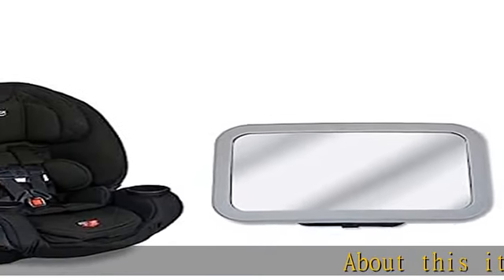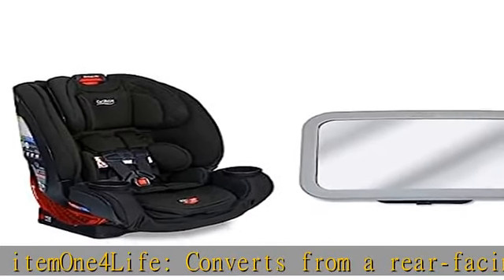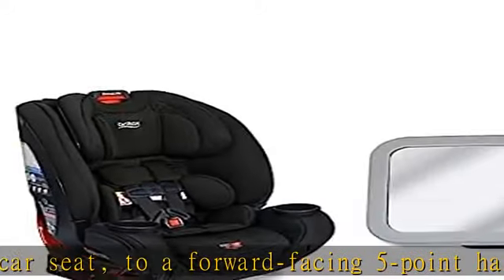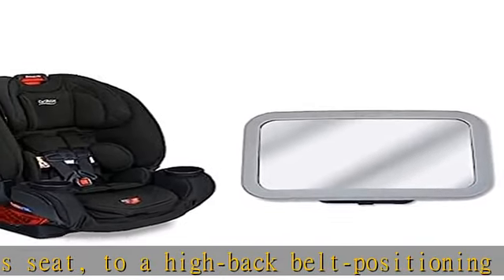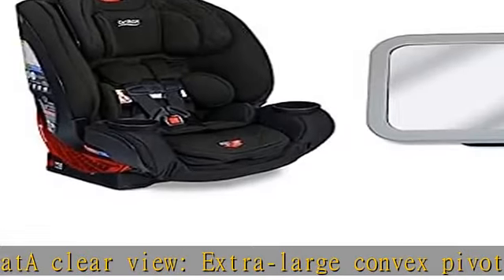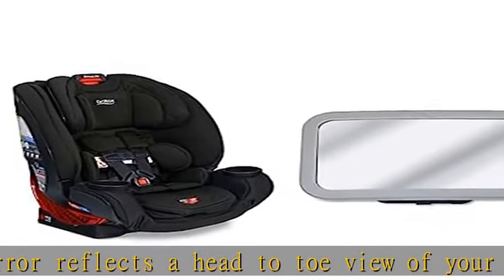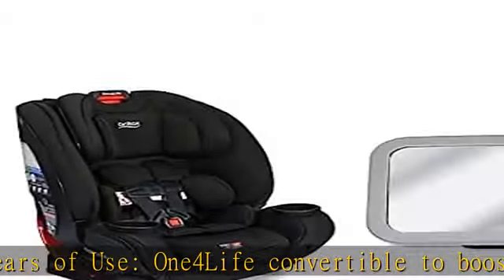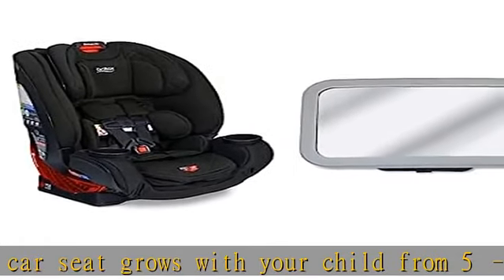Britax Bundle, One4Life ClickTight All-in-One Car Seat, Black Diamond + Britax Baby Car Mirror for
Britax Bundle, One4Life ClickTight All-in-One Car Seat, Black Diamond + Britax Baby Car Mirror for Back Seat - XL Clear View - Easily Adjusts - Crash Tested - Shatterproof